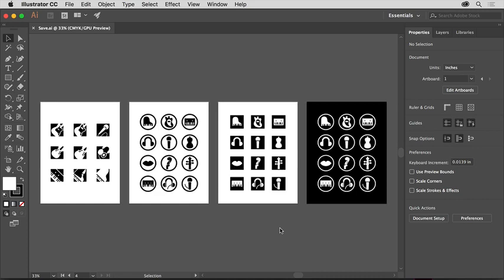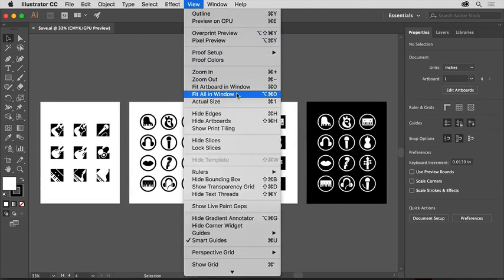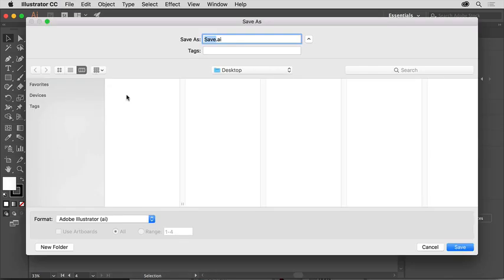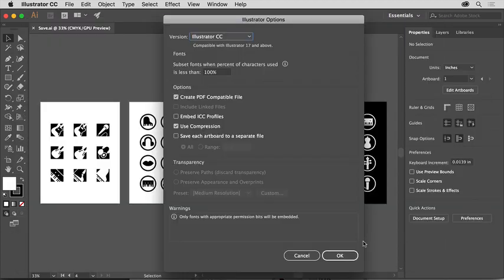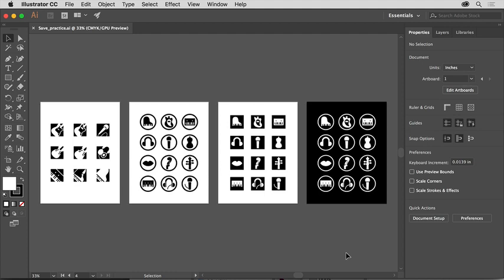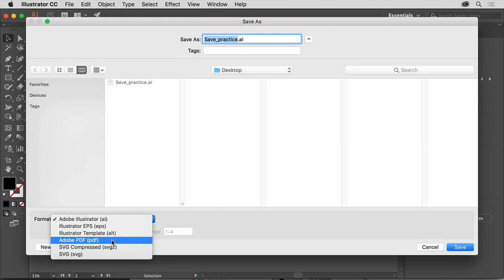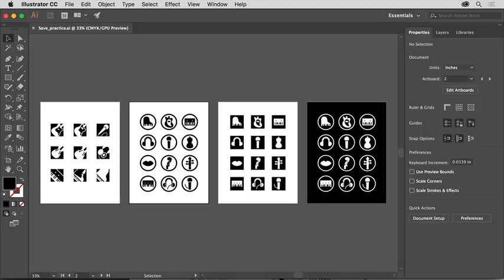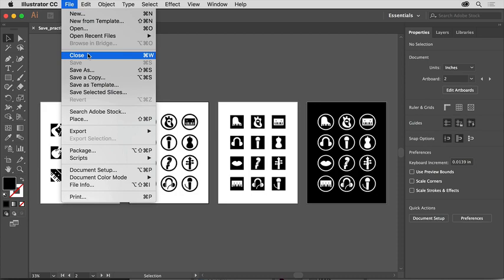Illustrator Basics and Fundamentals | Adobe Illustrator CC tutorials for beginners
Illustrator Basics and Fundamentals, Adobe Illustrator CC tutorials for beginners, Explore the different methods for saving your Illustrator projects. Welcome to this series of tutorials that teaches you the basic tools and techniques of Adobe Illustrator CC. This tutorial introduces you to the Illustrator workspace and shows you how to open and save your images.